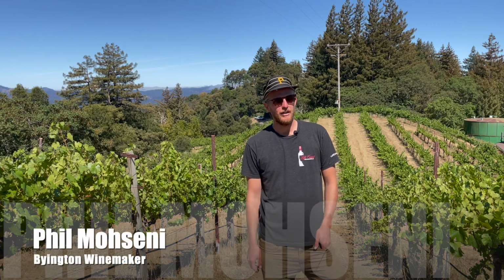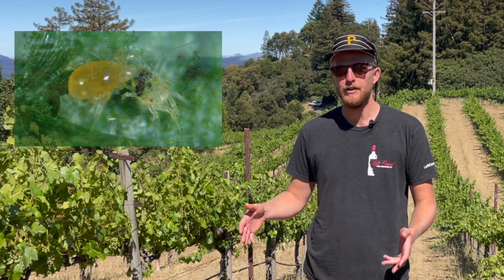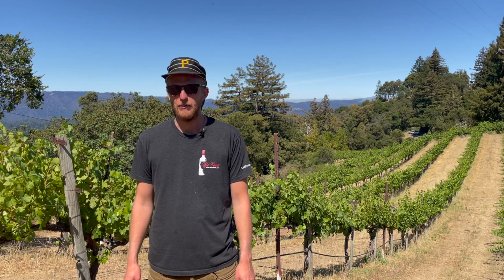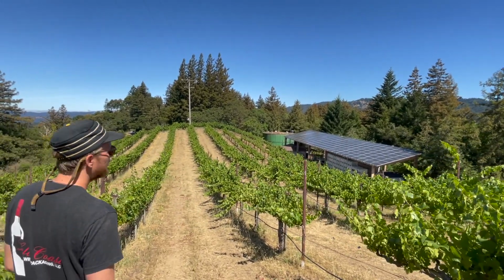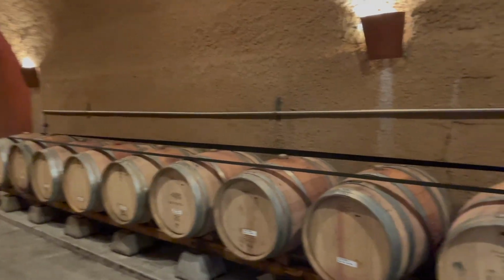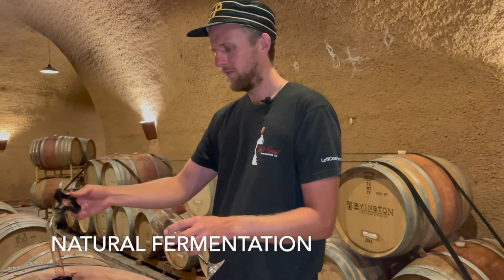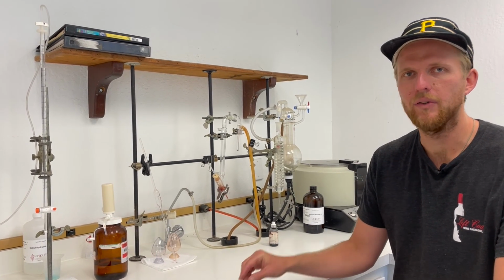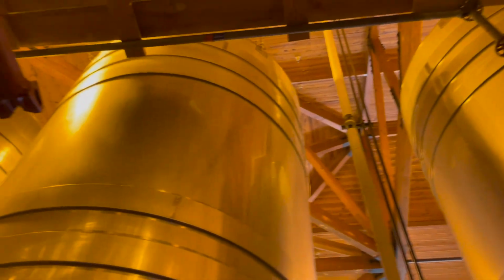What is Natural Winemaking? Is Sustainability just a buzz word?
Wineries around the world describe themselves as Natural, Organic, Sustainable, Biodynamic, and even Vegan, Vegetarian (I would hope so!), and Keto! But what impact do these trendy buzz words really have on wine? Byington Winery has long held an Ethos of Sustainability, and in this video, Winemaker Phil Mohseni takes us through what it really looks like to commit to Natural Winemaking!